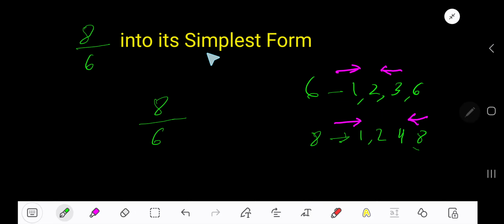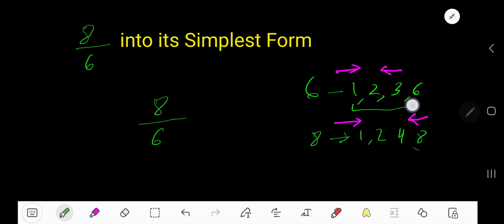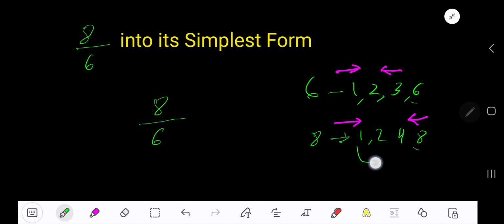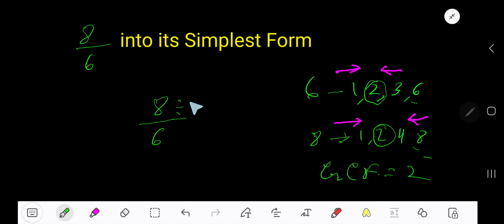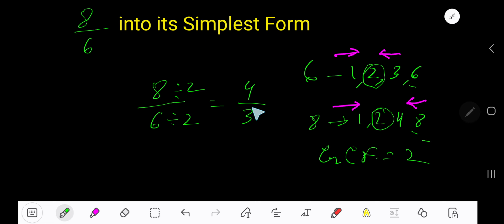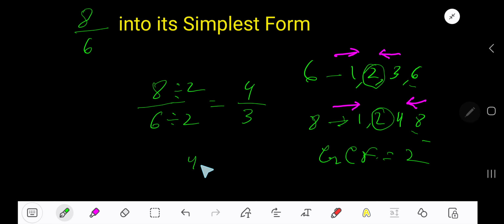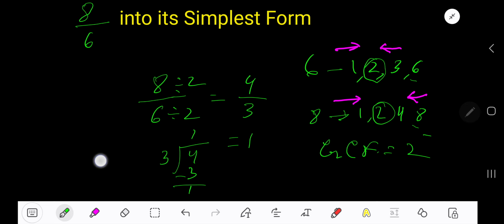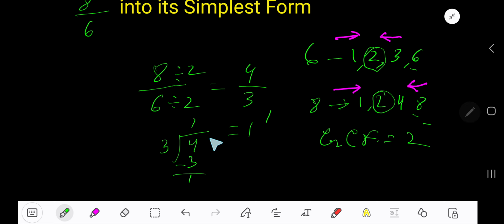Simplify 8/6 into its Simplest Form/Lowest Terms/ Reduced Form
How to Simplify 8/6 to Its Lowest Terms | Easy Fraction Reduction Tutorial (USA Math Help)

In this quick math lesson, learn how to simplify 8/6 into its simplest form, lowest terms, or reduced fraction with easy-to-follow steps. This video is perfect for students, parents, teachers, and homeschool learners in the USA who want a simple explanation of fraction simplification.

✅ What you’ll learn:

Step-by-step method to reduce fractions

Simplifying 8/6 quickly and easily

Beginner-friendly math tips for kids and students in the USA

📌 Watch till the end to make fraction simplification easy and fun!